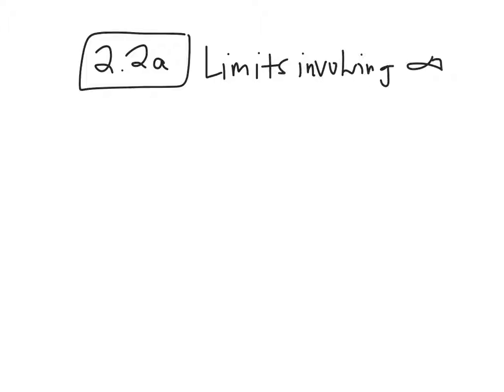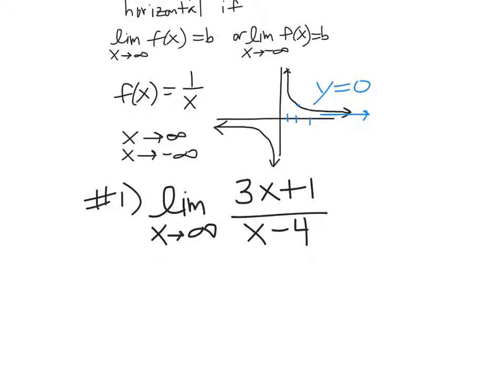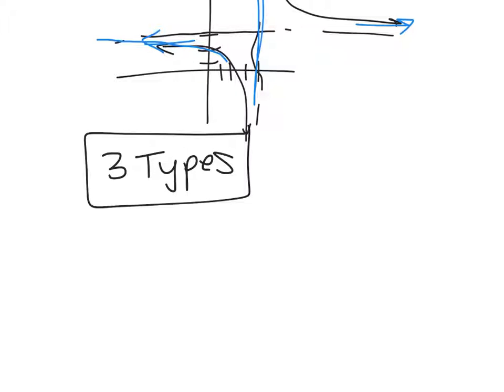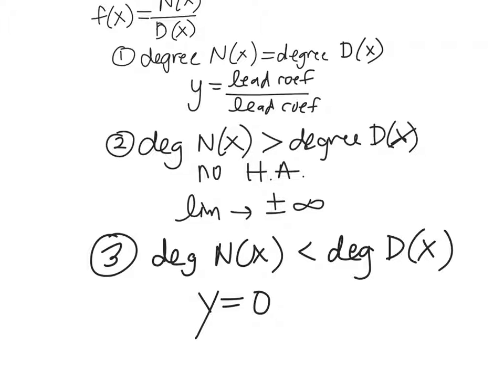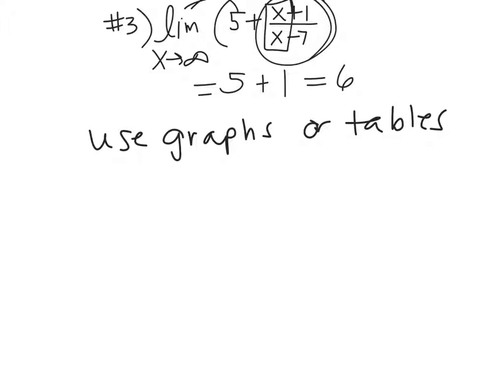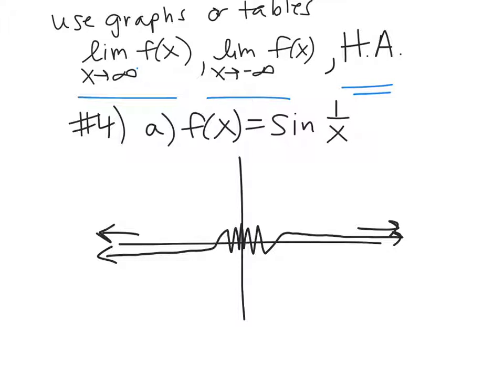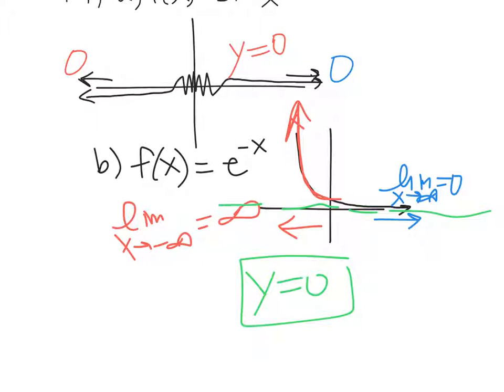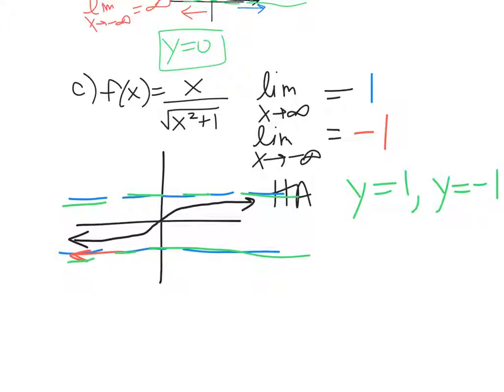Calculus 2.2a (2018)